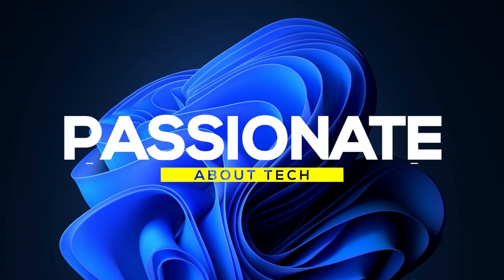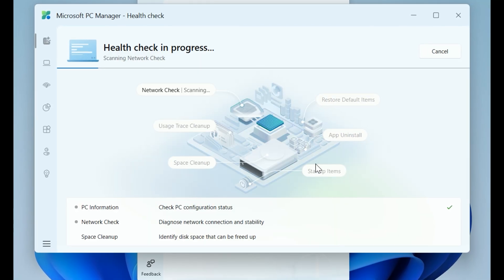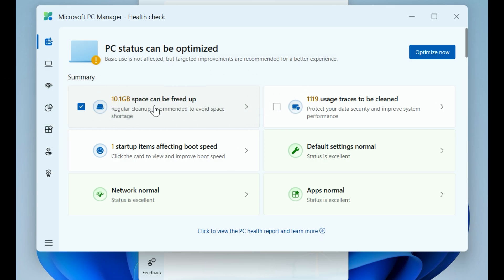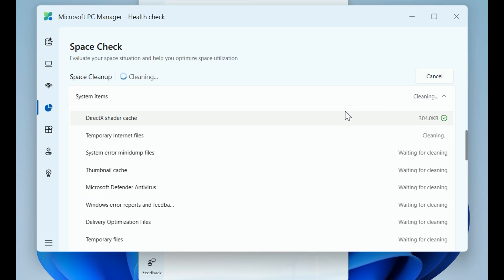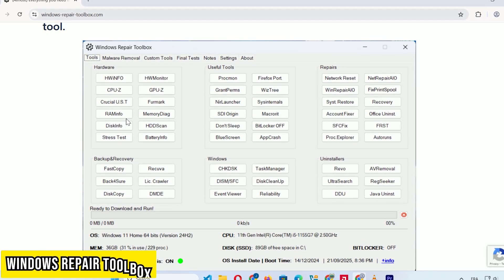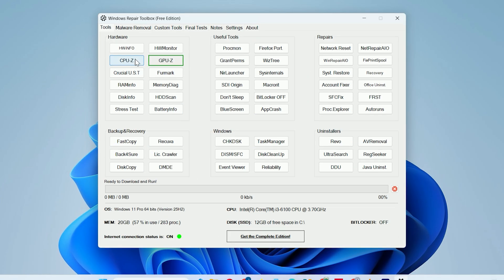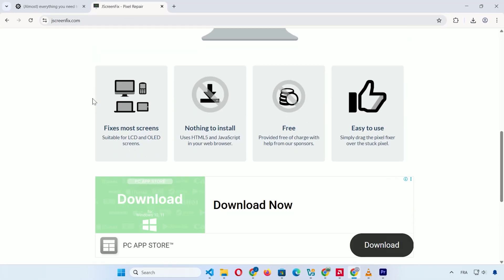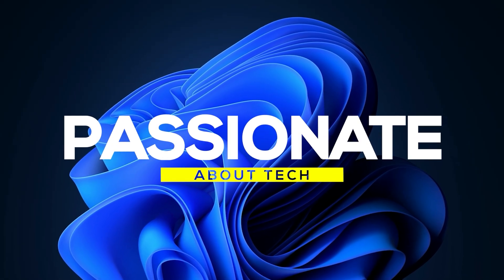How to Diagnose Your PC – 3 Free Apps You Must Have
Is your PC running slow, acting glitchy, or dealing with annoying stuck pixels? In this video, we go deep into three incredible, 100% free diagnostic apps that every Windows 10 and Windows 11 user needs to have in their digital toolkit.

We’ll walk you through how to use Microsoft PC Manager for instant speed boosts, the Windows Repair Toolbox for heavy-duty troubleshooting, and JScreenFix to save your monitor from stuck pixels. These are honest, tested tools designed to keep your hardware healthy without spending a dime on expensive repair shops.